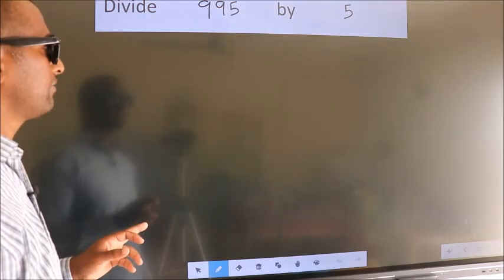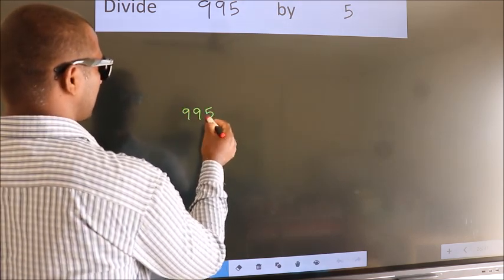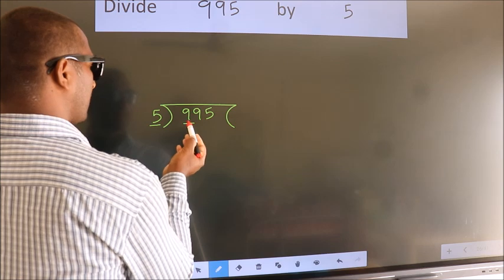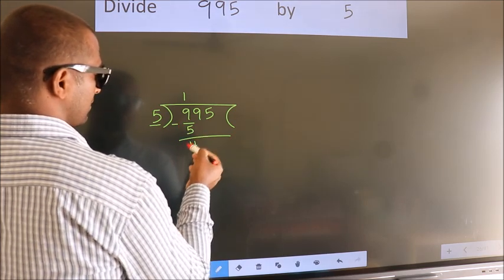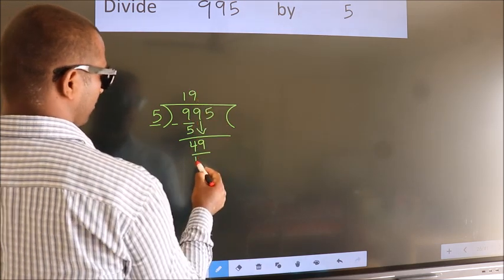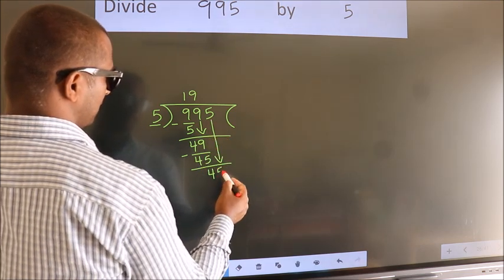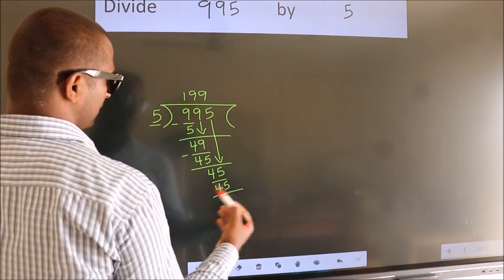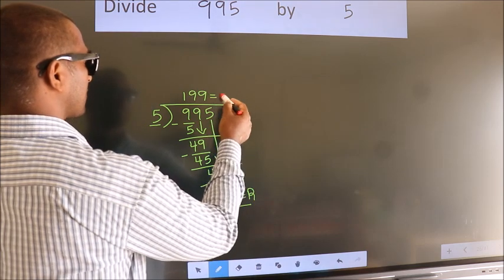Divide 995 by 5